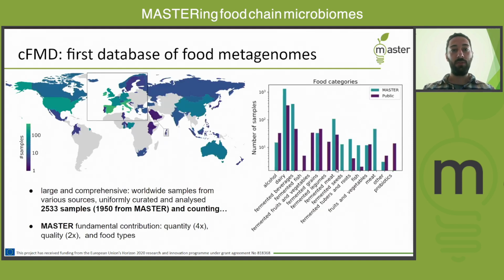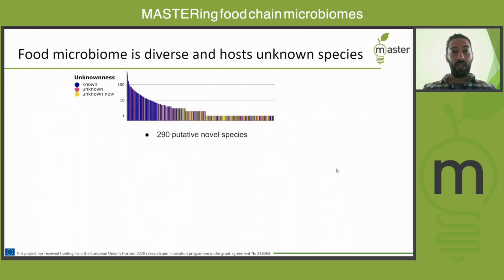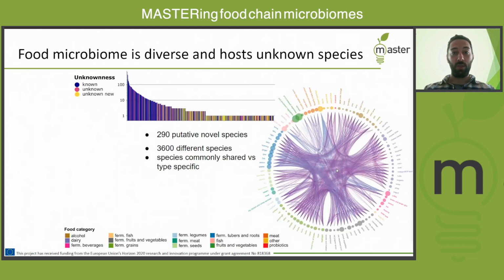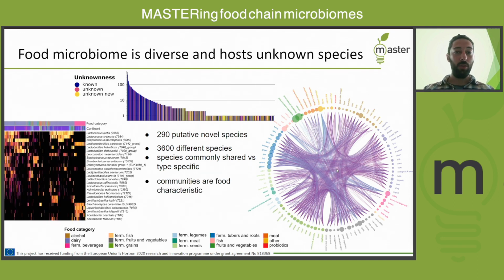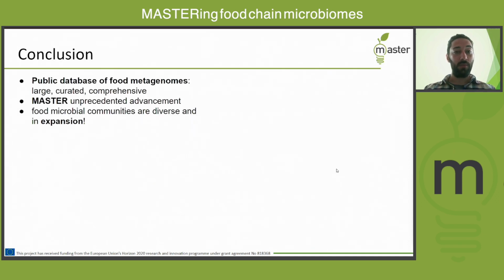curatedFoodMetagenomicData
Short presentation by Niccolò Carlino, UNITN  on the “curatedFoodMetagenomicData”